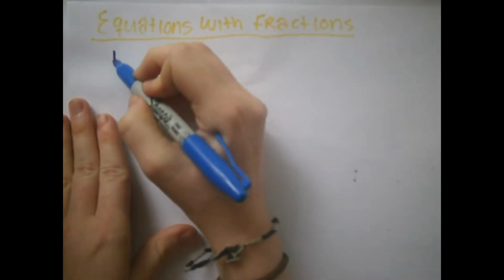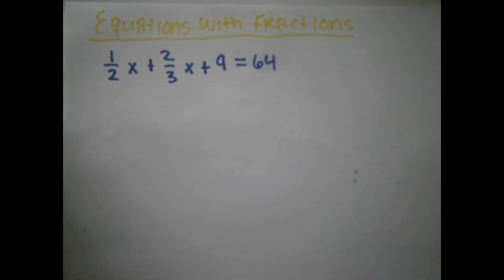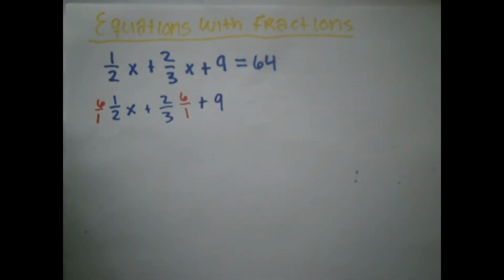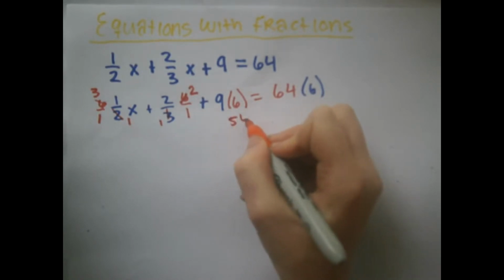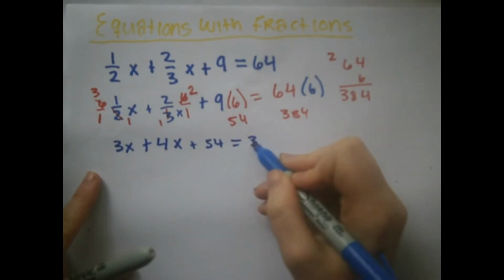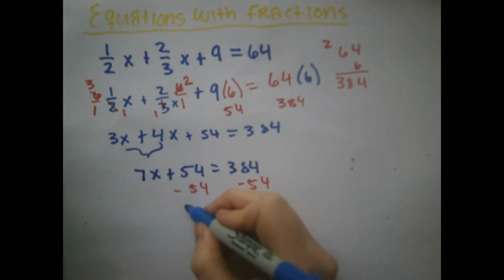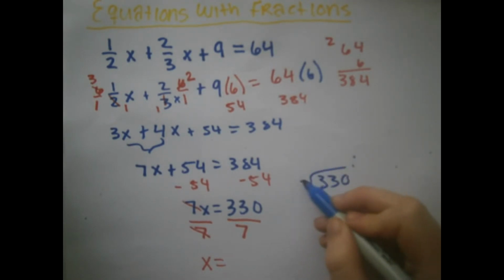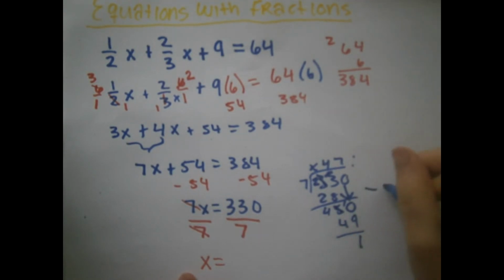Equations With Fractions